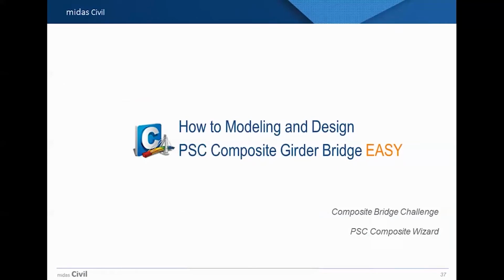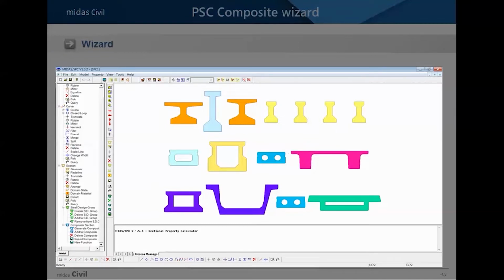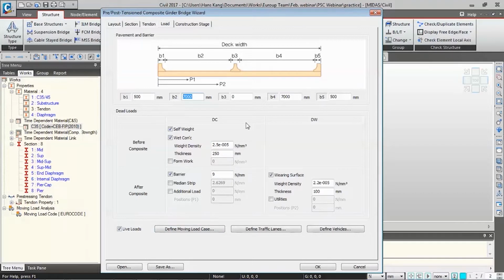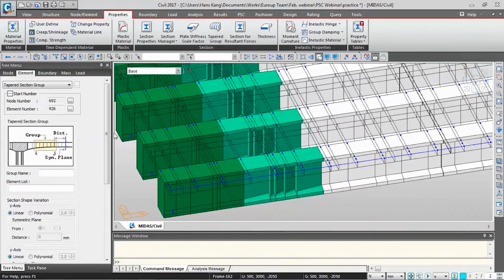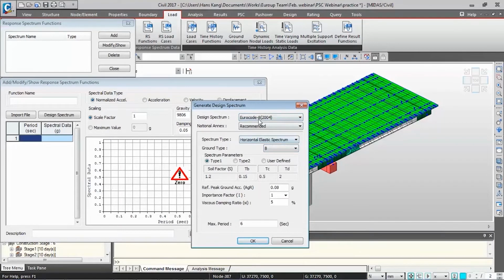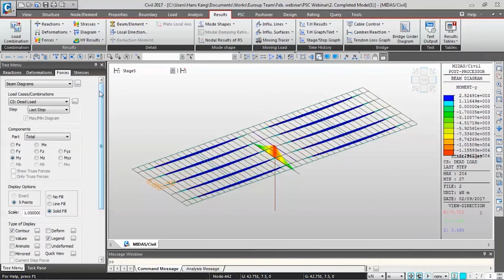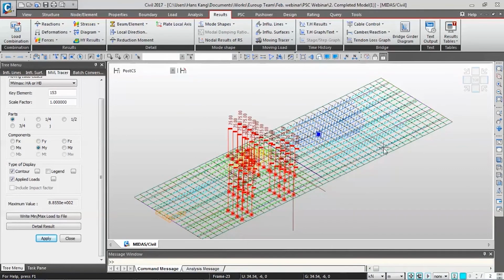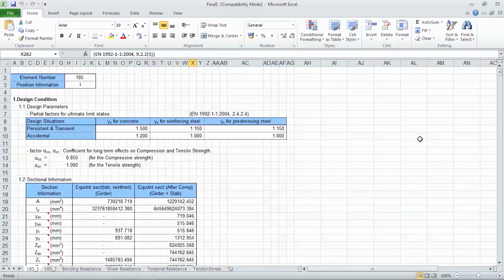Effortless Prestress Concrete Composite Girder Bridge Modeling with Wizard | midas Civil